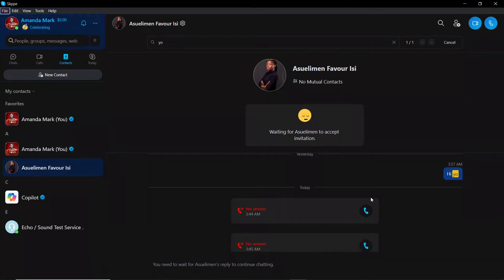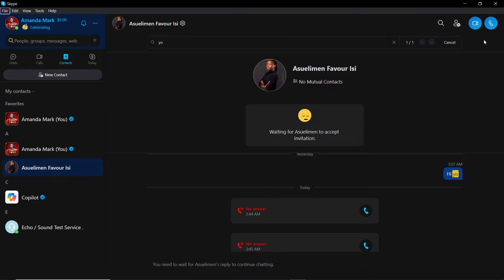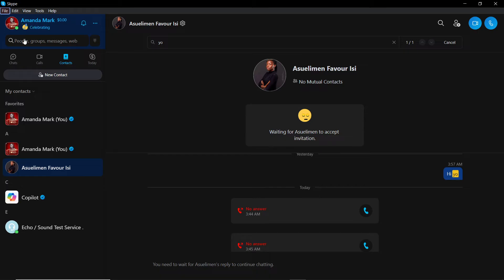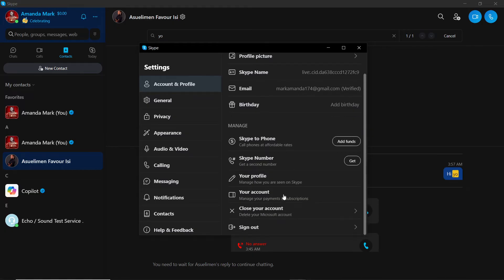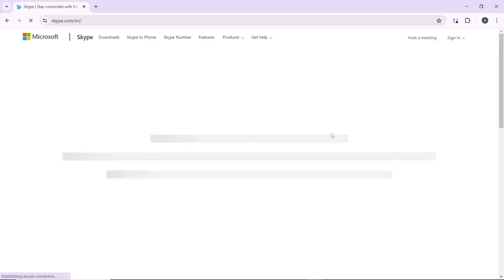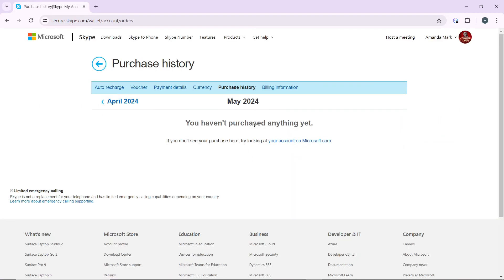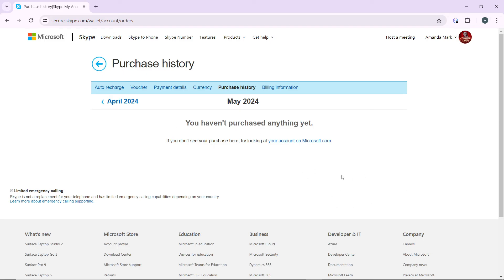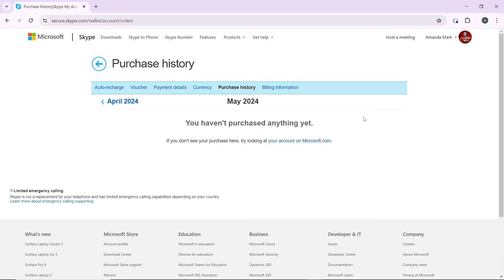How To Request a Refund From Skype (Easiest Way)​​​​​​​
In this video I will show you How To Request a Refund From Skype. It would be good if you watch the video until the end so that you don't miss important steps.